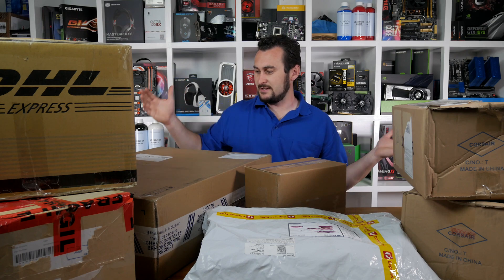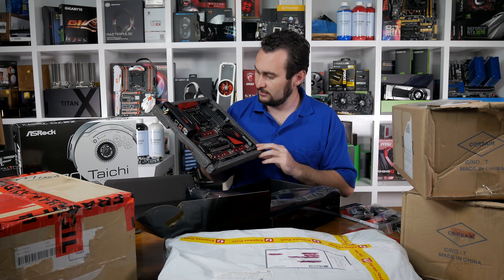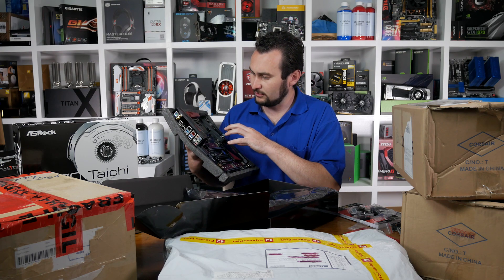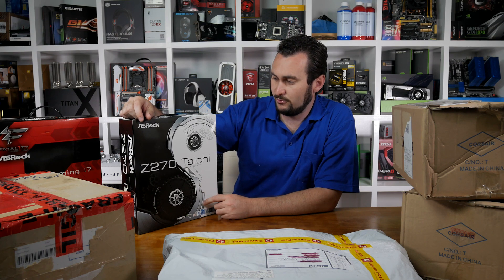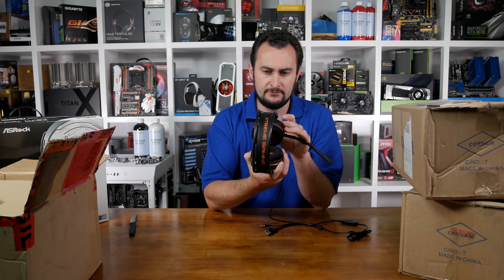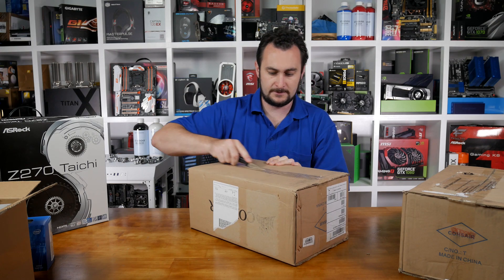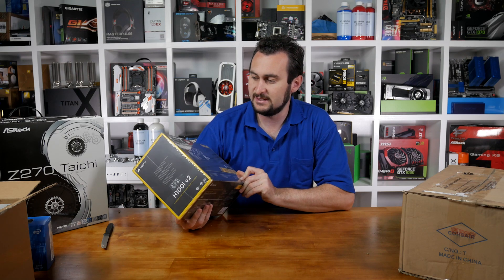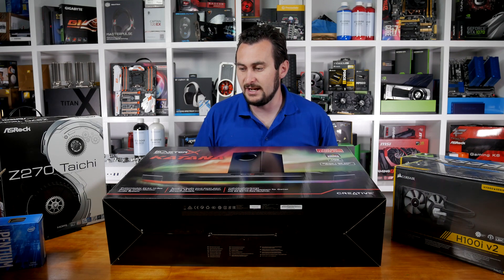Unboxing Boxes #20: Asrock Z270 Taichi, Sound BlasterX Katana, 5GbE Network & More...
Check prices now:
Intel Pentium G4560
Asrock Fatal1ty Z270 Professional Gaming i7 link]/bvPzj7
Creative Sound BlasterX Katana link]/m1pGVj
Corsair Hydro Series H100i v2
Corsair RMi Series RM750i 750W